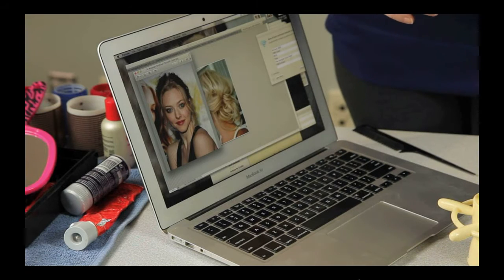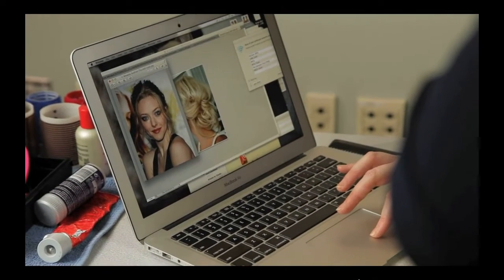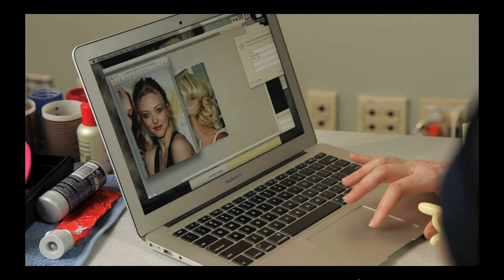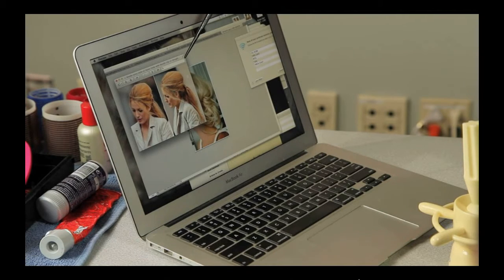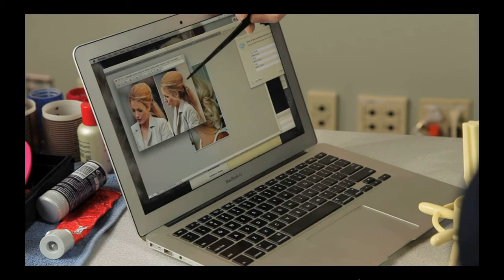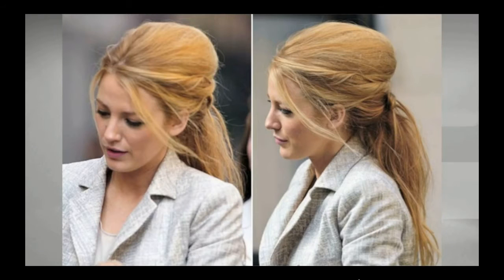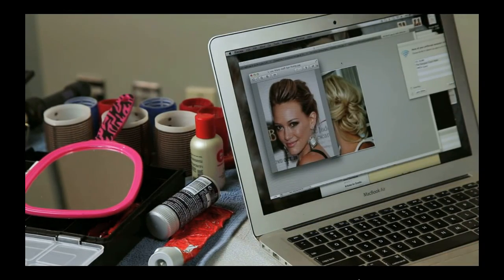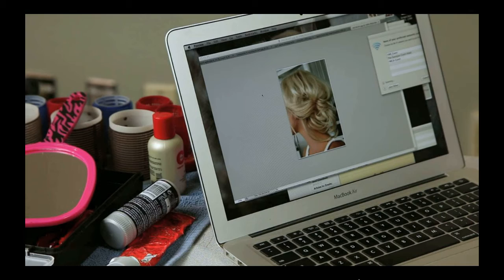Wedding Hairstyling Mistakes to Avoid - Mink Academy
Learn  what the worst and most common wedding hairstyling mistakes that stylists make and how to avoid them. View samples of celebrities with red carpet hairstyles and updos gone wrong and how you can avoid making the same mistakes with your brides' hairstyles.

Wonder how your salon, spa or freelance makeup/hair business can tap into the lucrative wedding market? Curious about how to attract brides as clients to help grow your profits by leaps and bounds?

Mink Academy was built precisely to help beauty companies like yours increase their stability and cash flow by accessing and leveraging the bridal market.

Brides are an easy and attractive group to target as clients because they are specifically looking for experts they can hire and they are willing to pay more for quality than the average person looking to get a haircut or facial.

The founder of Mink Academy, Melanie Tremblay, made $123,838 revenue from wedding hair and makeup services in the second year of her beauty company focusing on attracting bridal clients.

Think about it. Brides are everywhere and they present a huge opportunity:

- Brides in the USA, Canada, the UK and Australia spend an average of over $25,000 USD on their weddings
- Brides come with bridesmaids, moms, and other family and friends, so there's huge potential for getting new clients
- Almost 60% of brides are willing to go over budget to get the wedding of their dreams.

If you recognize the huge potential that focusing on attracting brides to your beauty business, then Mink Academy has laid everything out for you to learn just how to do it.

Mink Academy offers:

- Wedding Hairstyling Courses
- Bridal Marketing Courses (to help you attract brides)
- Bridal Profits Courses (to give you systems and logistics that work for making $ from wedding-related services)

Some of our students have become leading wedding hairstylists and makeup artists in their areas because of taking our courses.

We're ready to help you become that much more successful in your business by teaching you how to tap into that lucrative wedding market.

We guide you step by step and give you all our trade secrets (and tell you the mistakes to avoid that we made along the way!) so you can replicate the kind of success we and our students have had from working with brides.

Why not join our free membership for valuable teaser content from each of our courses...

Mink Academy..."Teaching the Craft & Business of Bridal Hair & Makeup"

Mink Academy
Mink Academy